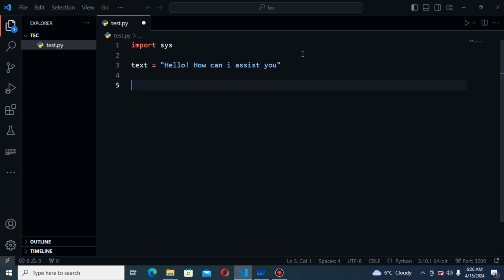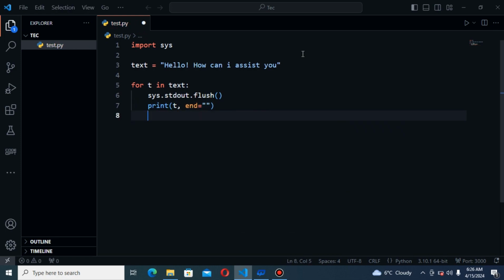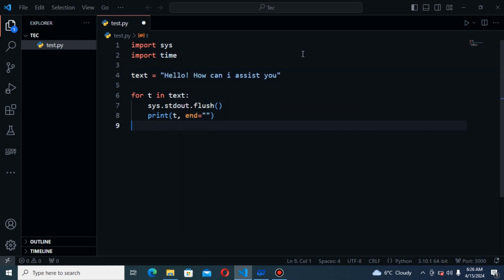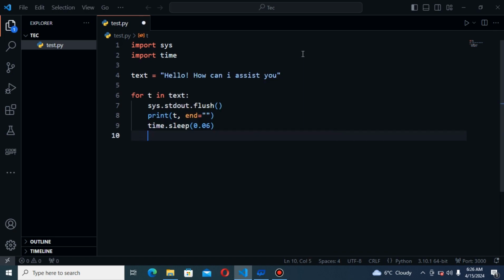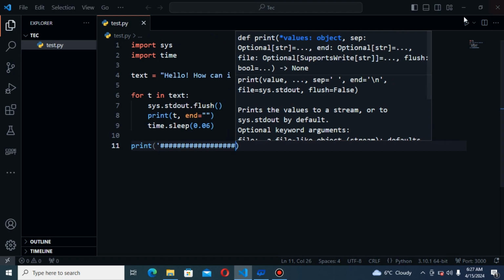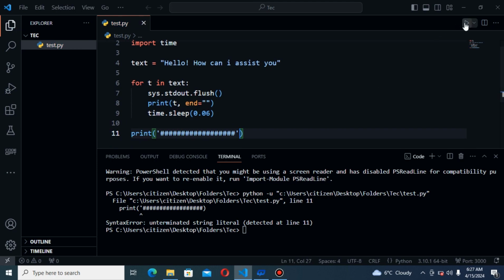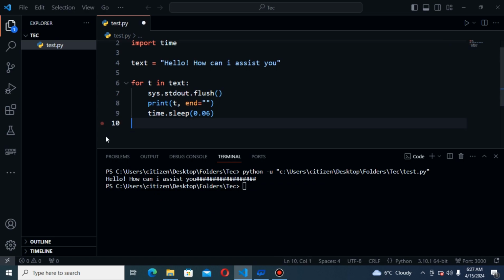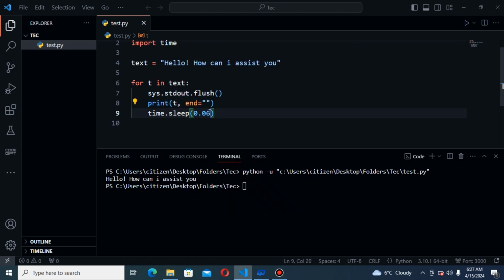Flush text in python like chatgpt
flush text like chatgpt in python using built-in python functionalities.